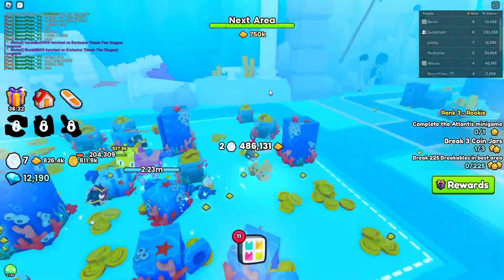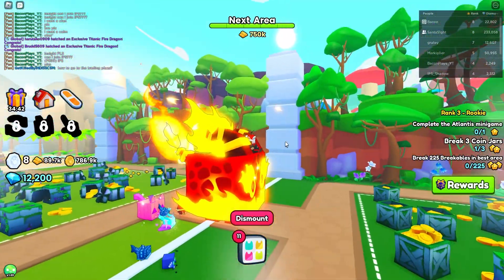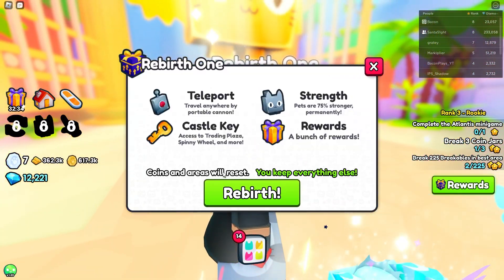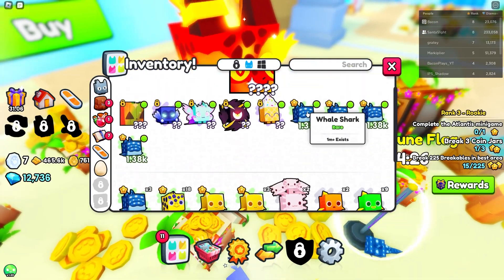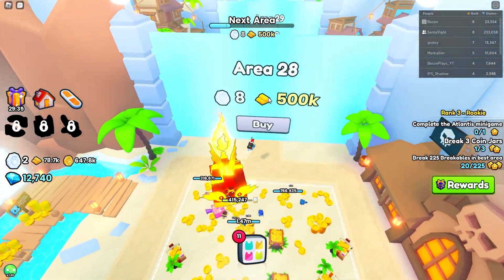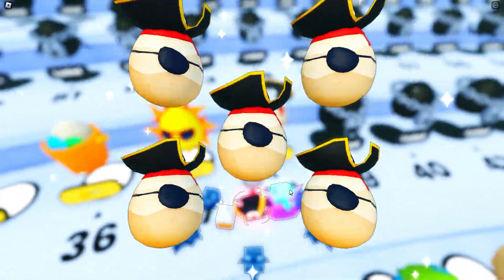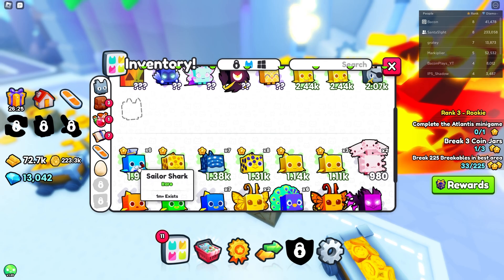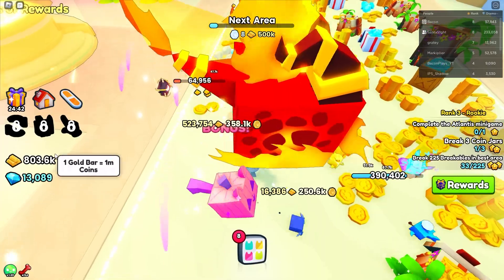I SPENT $5 and Hatched a TITANIC PET* in Pet Sim 99..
⭐️ BEST VIDEO on Youtube..